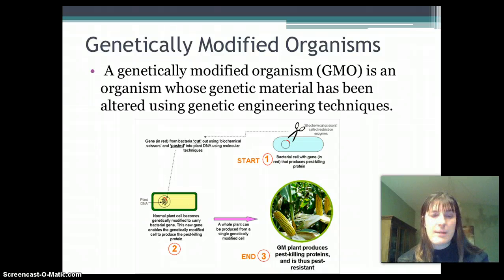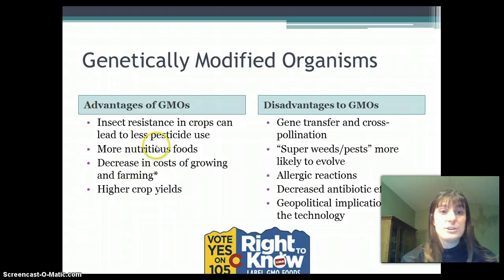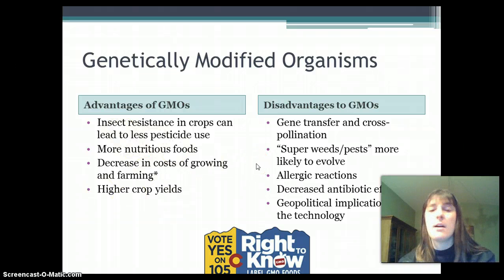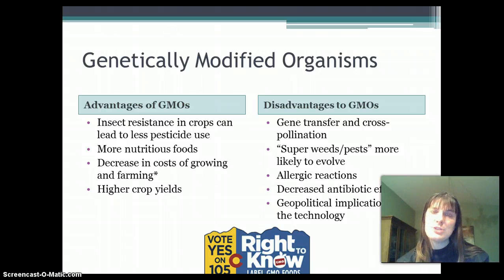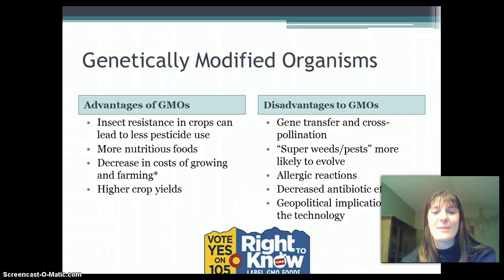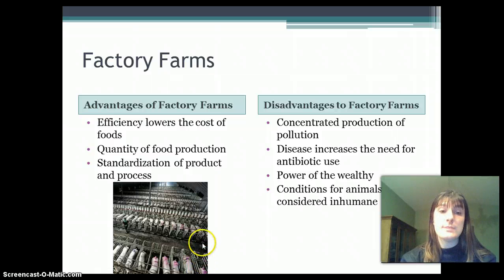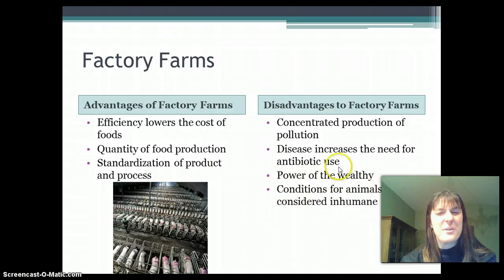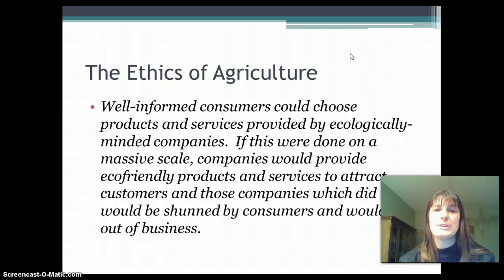Conservation #2: The Ethics of Agriculture Part 2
This is the second half of a discussion on how agriculture can impact the environment.